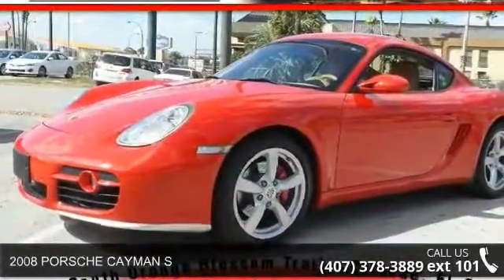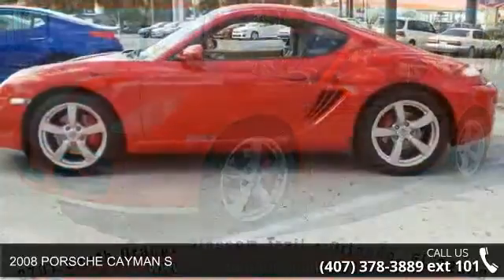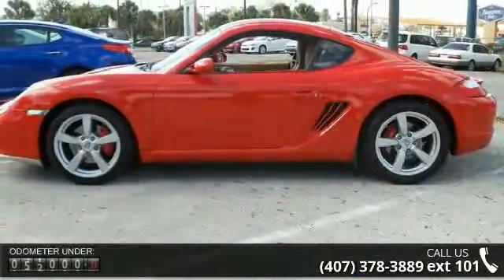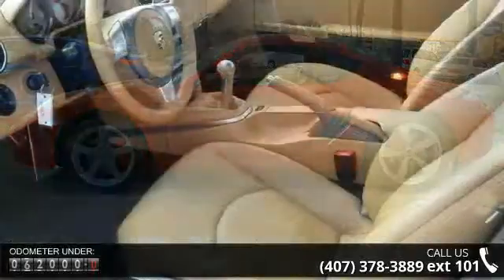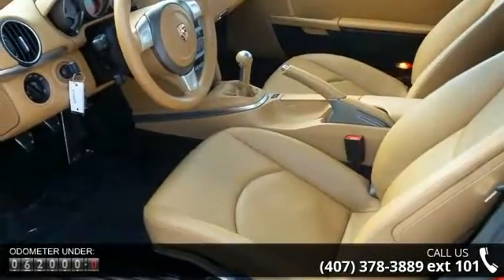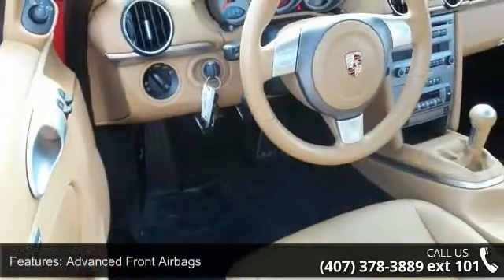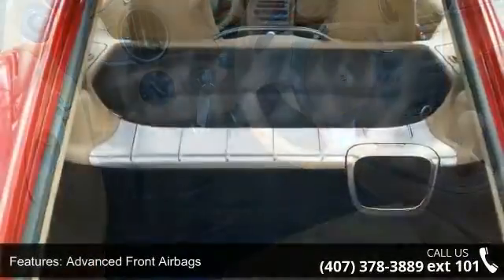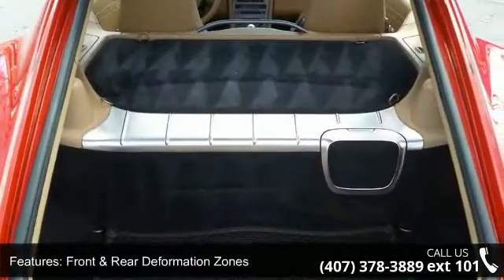2008 PORSCHE CAYMAN S - Fountain Auto Mall - Orlando, FL ...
Join us at Fountain Auto Mall! Real Winner! Previous owner purchased it brand new! Want to save some money? Get the NEW look for the used price on this one owner vehicle. This Cayman is very sporty, yet makes a perfect family car. J.D. Power and Associates gave the 2008 Cayman 4 out of 5 Power Circles for Overall Initial Quality Mechanical. Fountain Auto Mall is proud to be the premier Auto group in Orlando, Florida. We strive to make your experience with Fountain Auto Mall a great one. Once you're here, you'll know you've come to the right place.